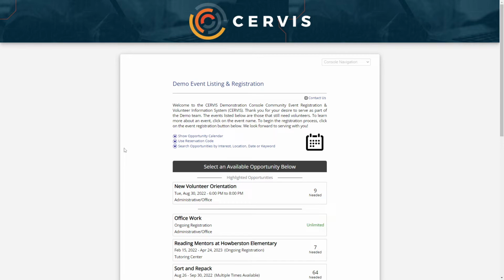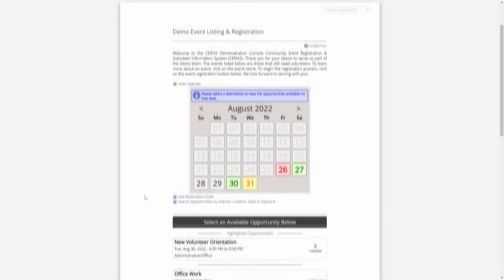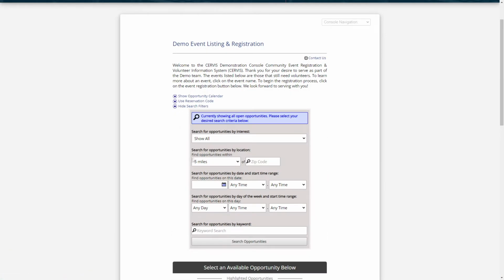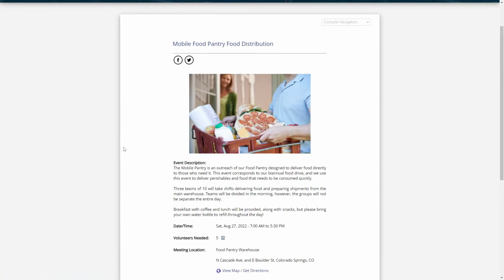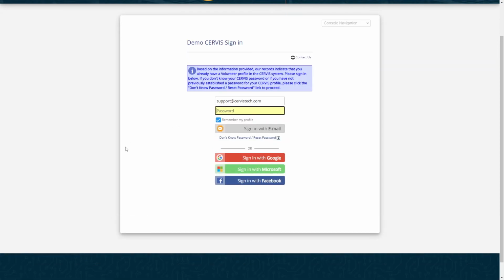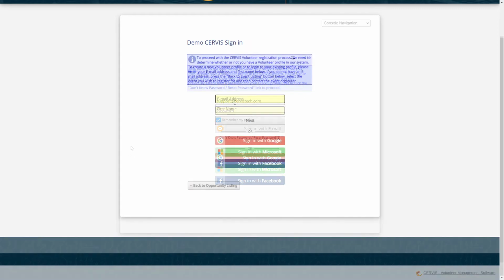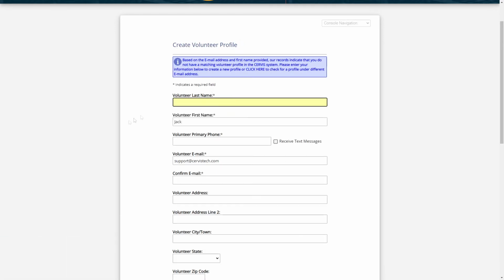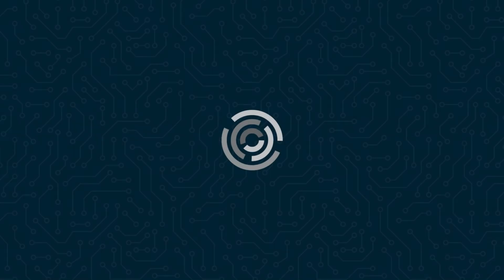Registering for an Opportunity - CERVIS Volunteer Management Software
This video is intended to show a volunteer how to register for an event within a CERVIS console.